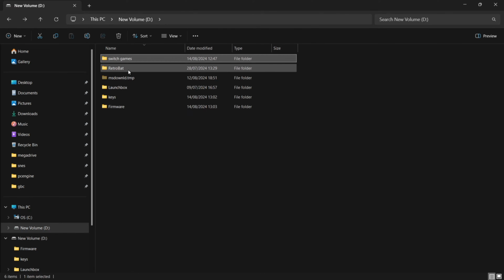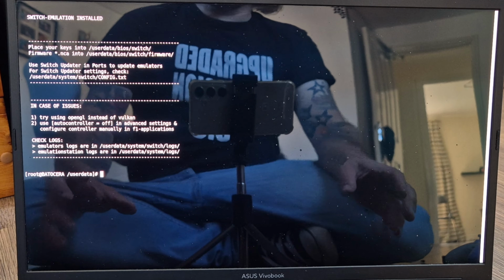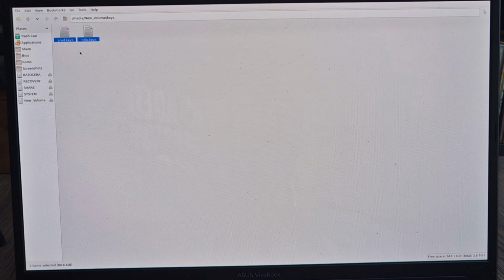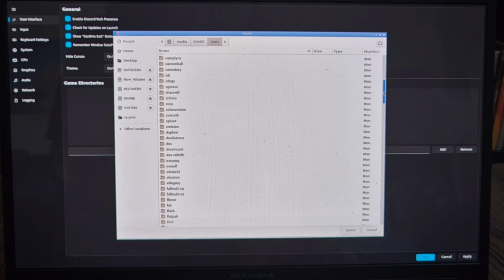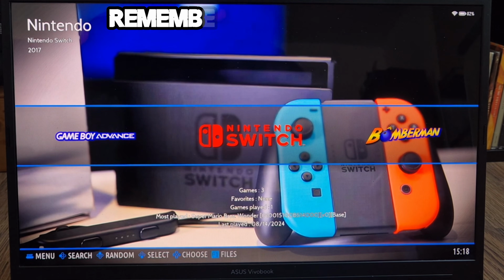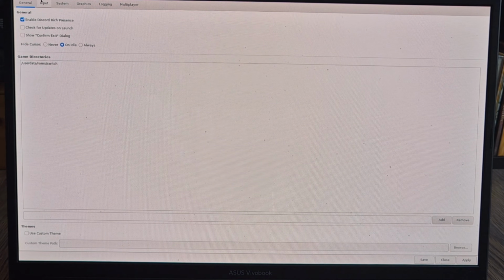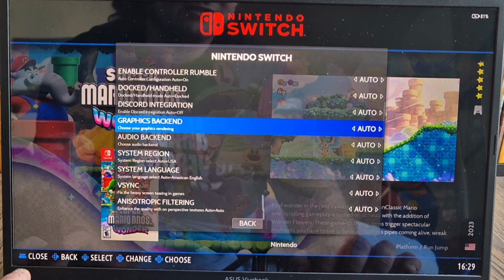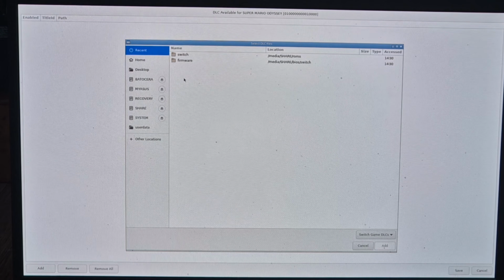Batocera - Nintendo Switch Ryujinx Emulator Complete Setup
In todays Batocera setup guide, I am going to show you how to setup Nintendo Switch Ryujinx emulator. I shall be showing you how to add roms/games/Firmware into the correct folders as well as the best video settings and to have a all around awesome retro gaming experience with Batocera.